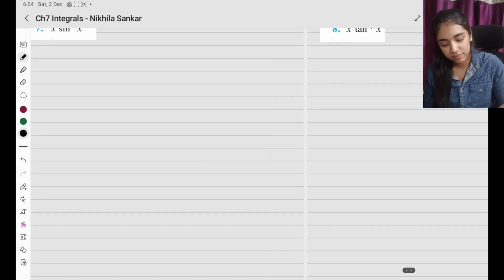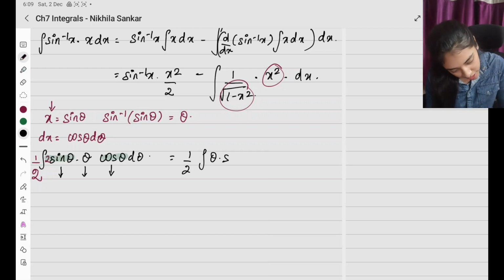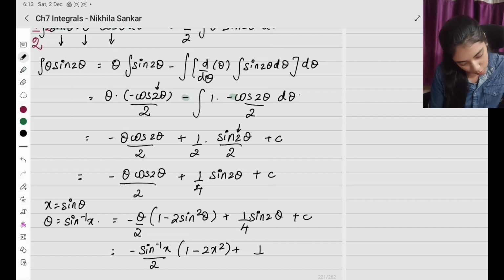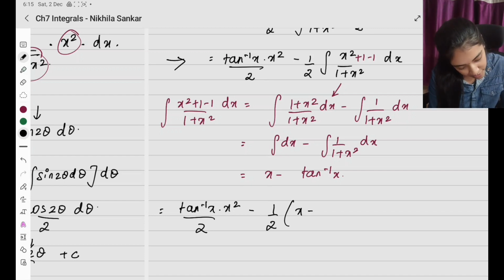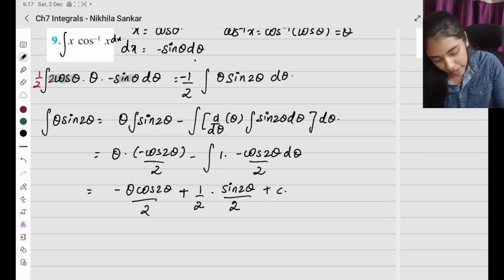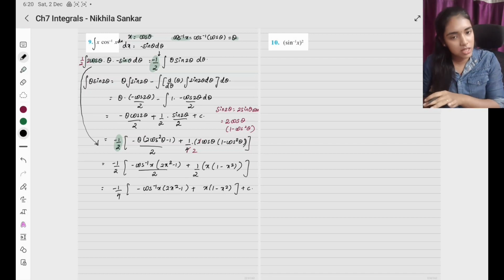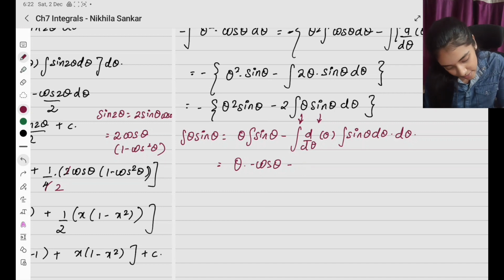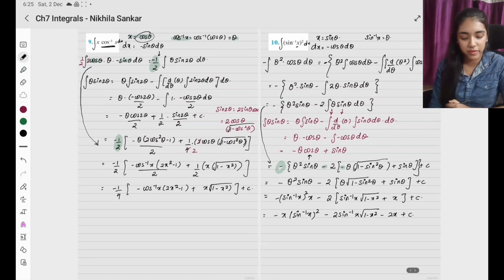Class12 Ex7.6 Q7-10 Integration By Parts 1st func?